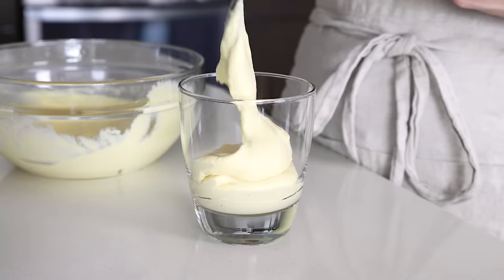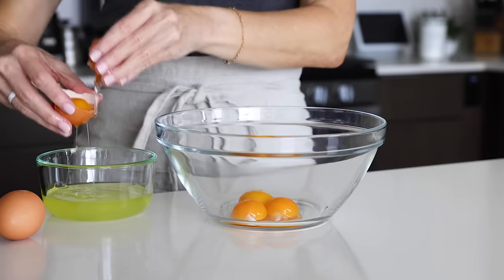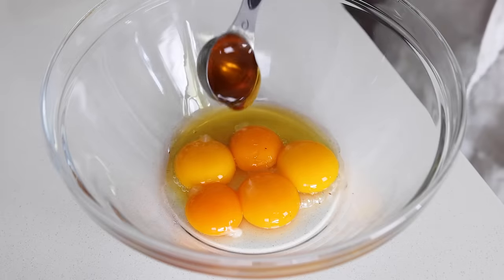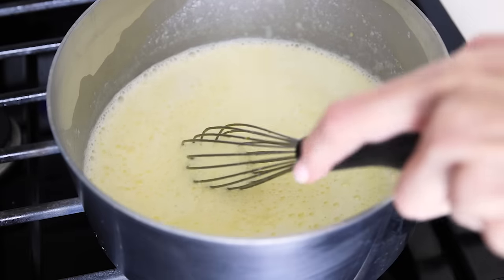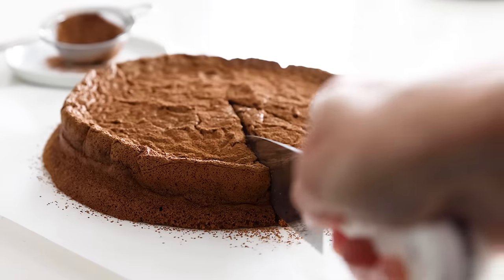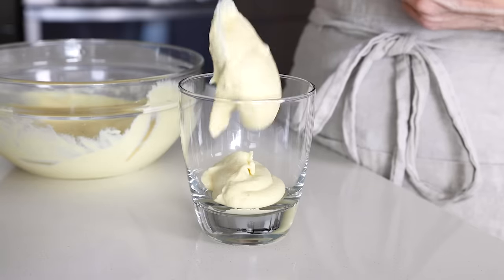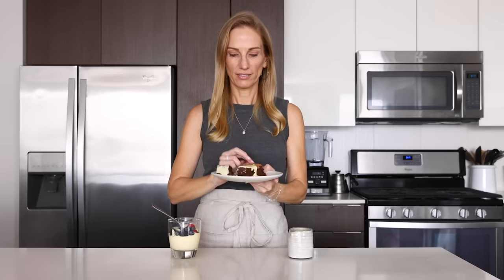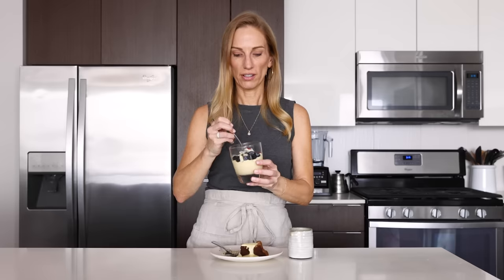Homemade CUSTARD RECIPE - Super Easy To Make!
This classic custard recipe is the perfect dessert to enjoy year-round. It's silky smooth, perfectly sweet, and much easier to make than you think. Serve it up warm, drizzled over cake or a fruit crisp, or chill it and top with berries. It's up to you!

Custard has a special place in my home. My dad (as a New Zealander) always preferred it warm and drizzled over some sort of cake. While my mom (an American) preferred it chilled and more pudding-like. And that's not surprising, because based on my travels I'd say that many people in the US think of custard as a pudding, while many people in the UK enjoy it served as an accompaniment to another dessert. I'll gladly enjoy custard either way!

► ALWAYS IN MY KITCHEN:
Food Scraper

► TIMESTAMPS:
00:00 Intro
00:25 Separate the egg yolks and whites.
01:11 Heat the cream and milk on the stove.
01:32 Temper the eggs with the cream.
02:11 Simmer the custard until it thickens slightly.
02:56 Serve the custard warm over cake or other desserts.
03:39 Chill the custard to firm it up and serve with berries.
04:38 Taste test.
06:04 How to store leftovers.